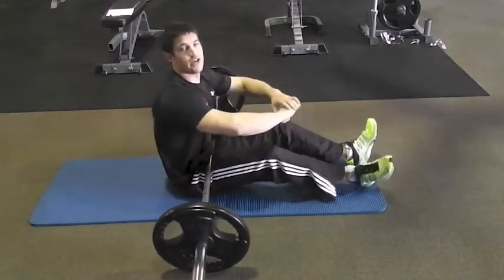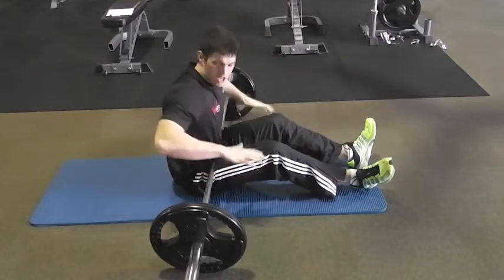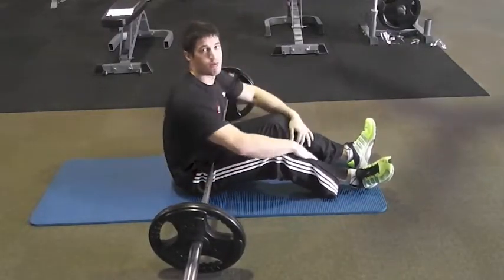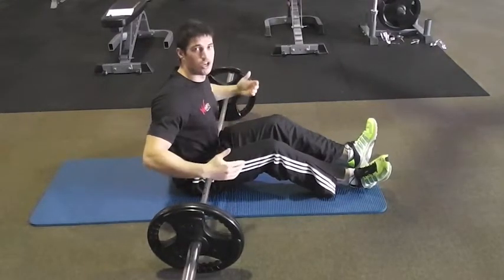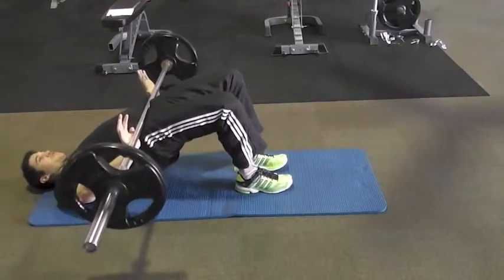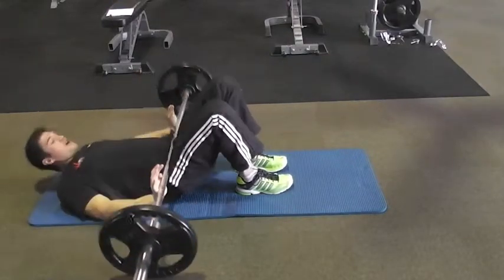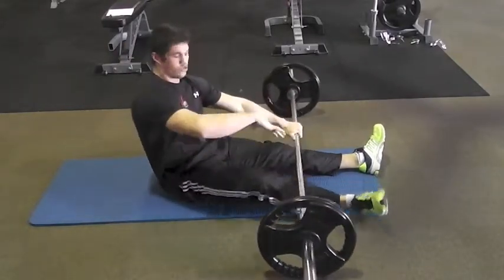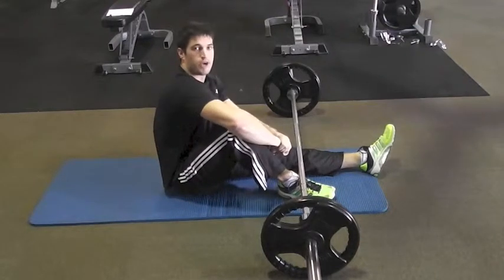Weighted Glute Bridge | Day #156 WellFit 365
Weighted Glute Bridge exercise.